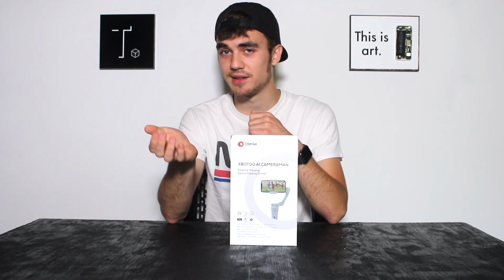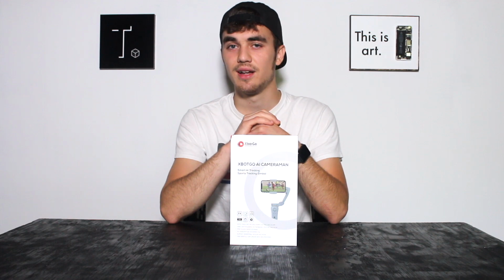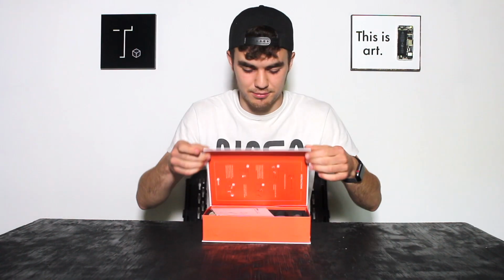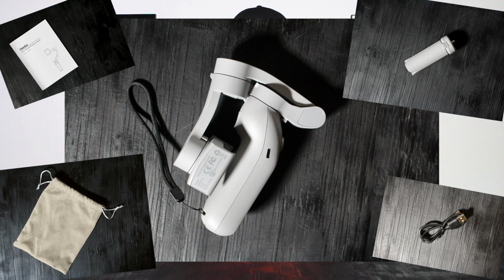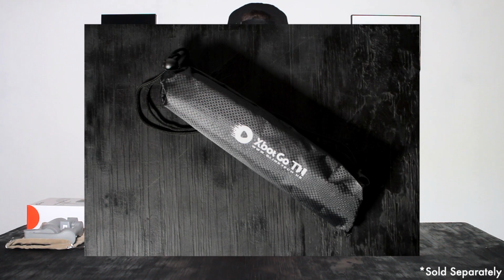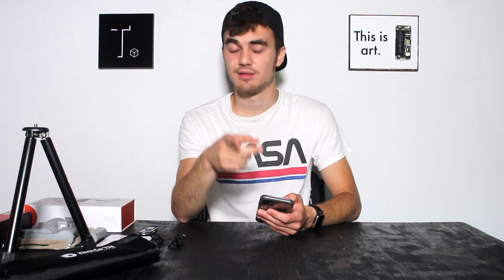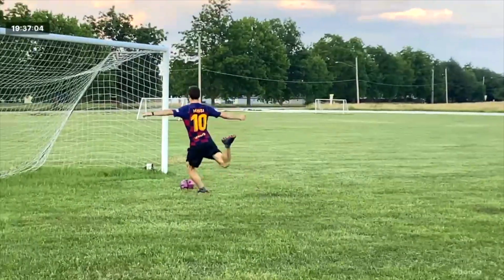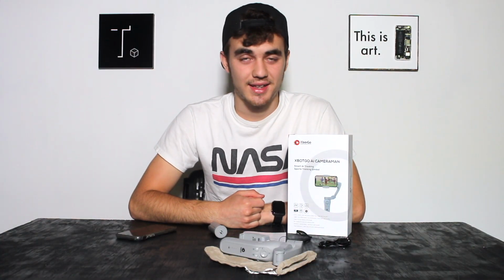Unboxing the XbotGo AI Sports Gimbal – An AI Cameraman and Creativity Tool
Let's take a look at the XbotGo AI Sports Gimbal. Not only is it your traditional gimbal used for stabilization and creativity, it's also a videographer itself thanks to AI. This is not your average product...

Shoutout to @XbotGo for sending it!

I hoped you enjoyed it or found it helpful.

*Here’s some cool stuff that I use:*